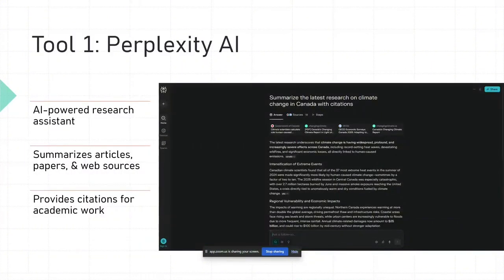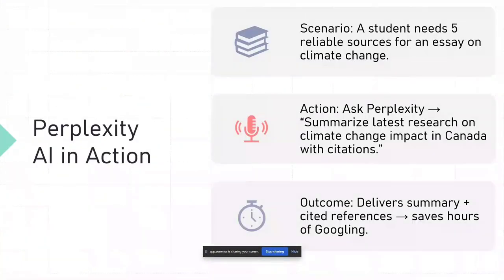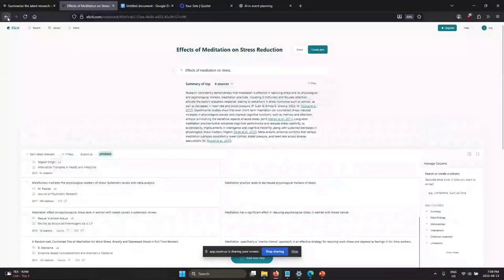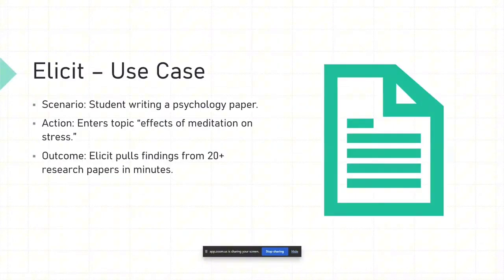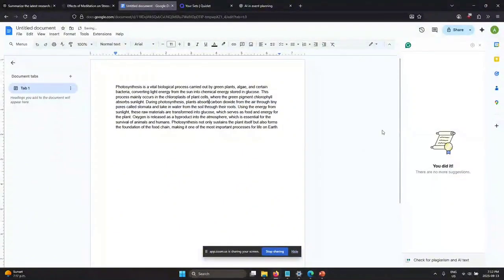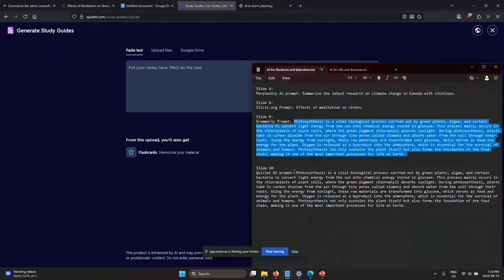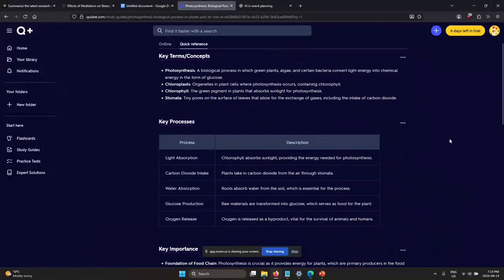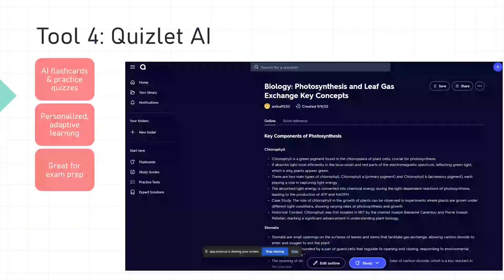AI Tools for Students and Educators | Learn Smarter, Teach Better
Education is evolving — and Artificial Intelligence (AI) is leading the way. 🌍
In this video, The Flowealth Academy explores the best AI tools for students and educators that make learning easier, teaching smarter, and productivity faster!

You’ll discover:
✅ The top AI tools for students — note-taking, studying, summarizing, and research
✅ The best AI tools for teachers — lesson planning, grading, presentation, and quiz creation
✅ Real examples of how AI saves time and improves academic results
✅ How to create interactive and engaging classrooms with AI

At The Flowealth Academy, we make AI education practical, accessible, and impactful.
Our mission is to equip students, educators, and professionals with AI and digital skills that prepare them for the future of learning and work.

💻 Mode: 100% Online
🌍 Who Can Join: Teachers, students, school owners, and education innovators